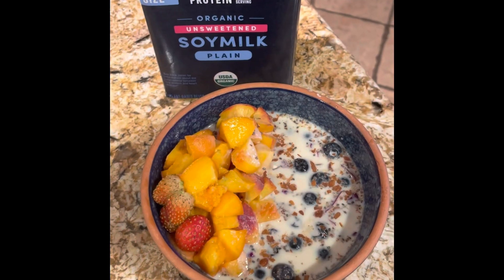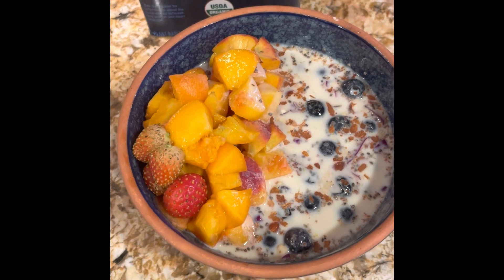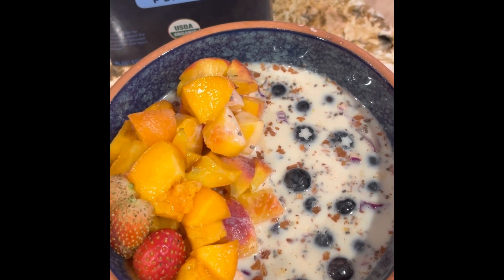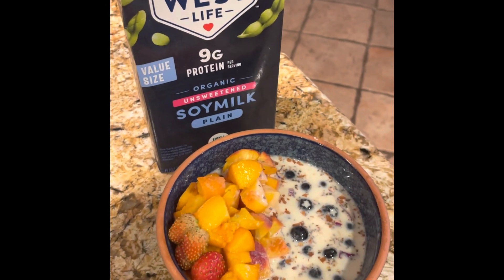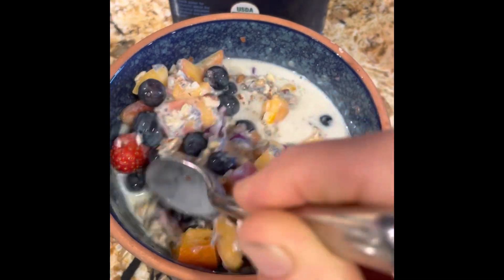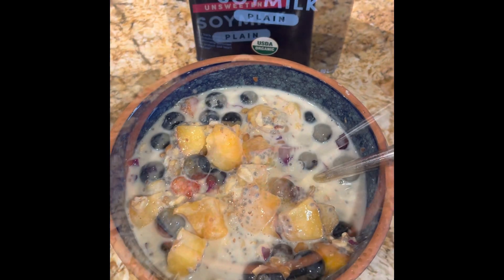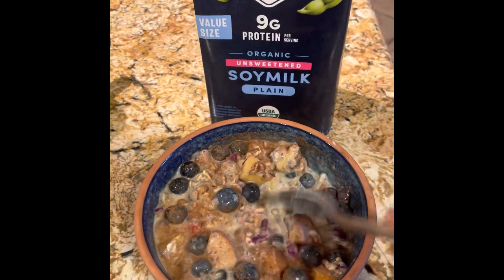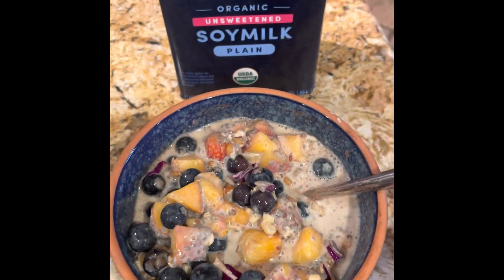Breakfast Bowl with whole grains